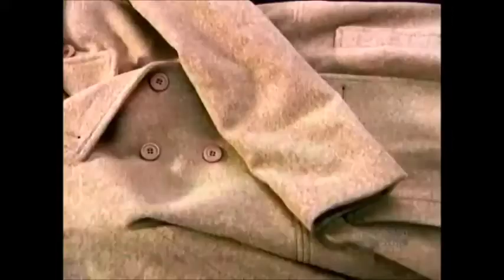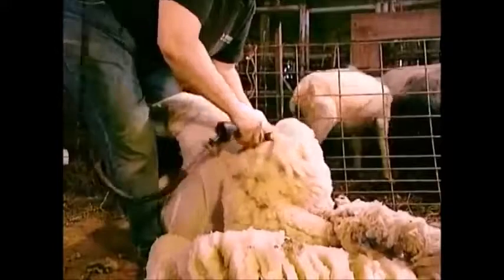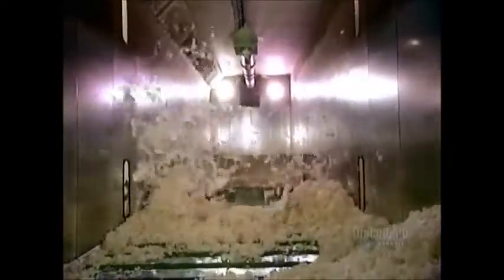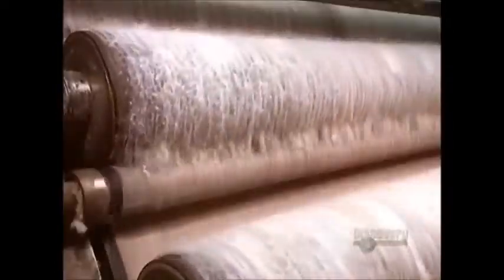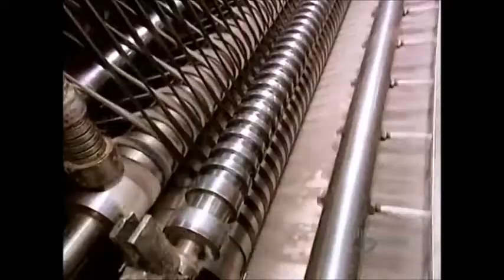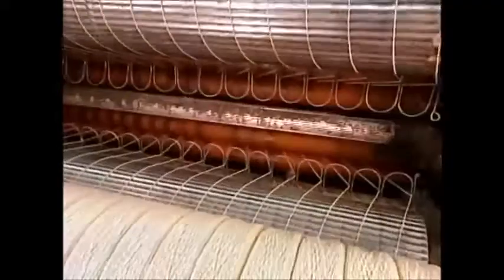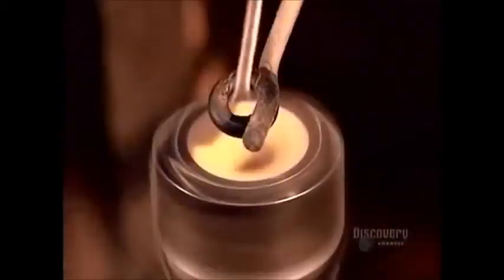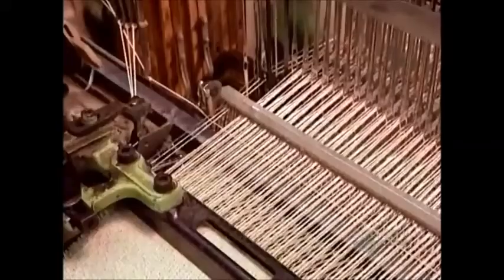How It s Made Wool